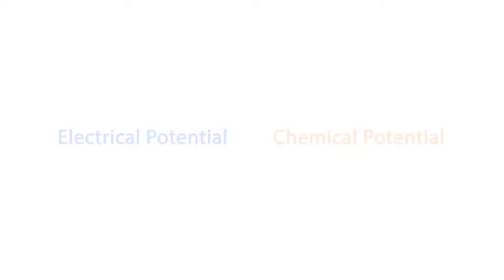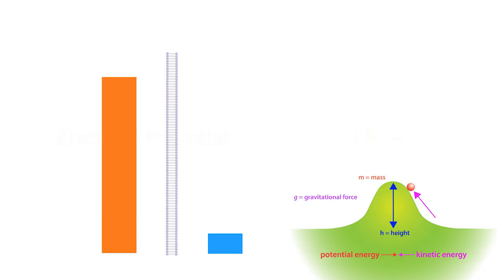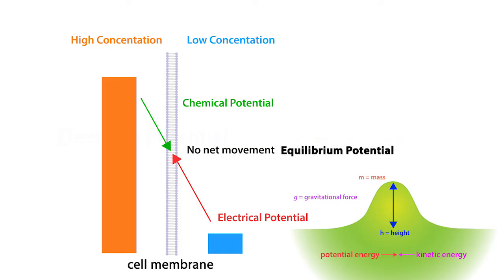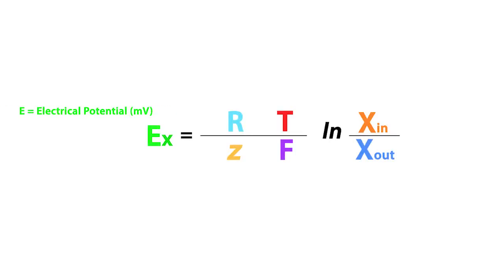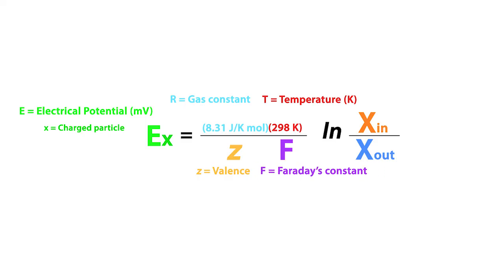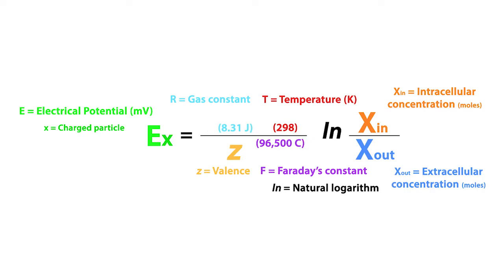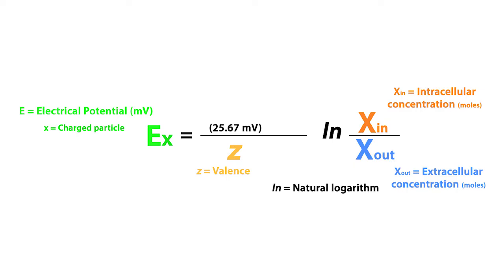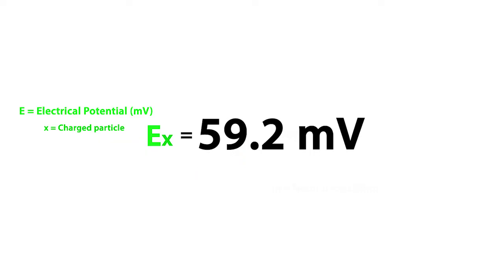Electrophysiology: Nernst Equation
This lesson explores the basic elements of the Nernst Equation, how to simplify it, how temperature and ionic valence affect it, and how to use it to calculate the equilibrium potential.  For help preparing for an exam on this and other topics,